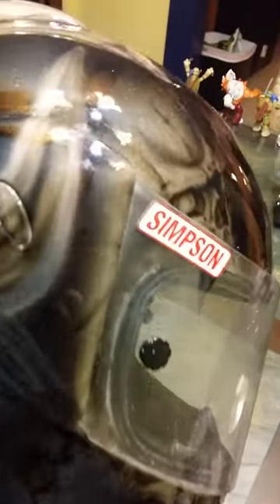All kandy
All kandy black helmet